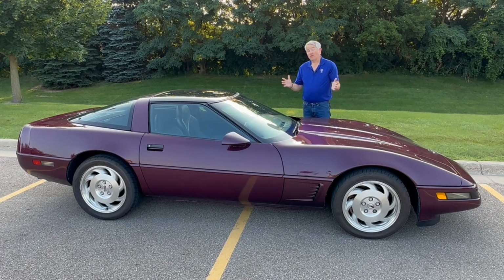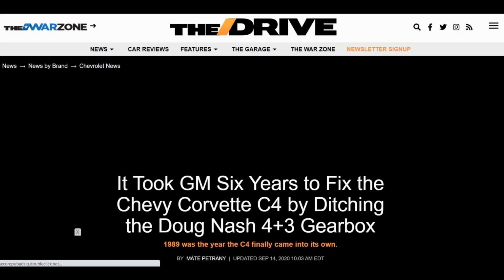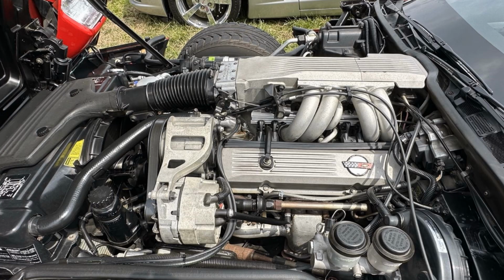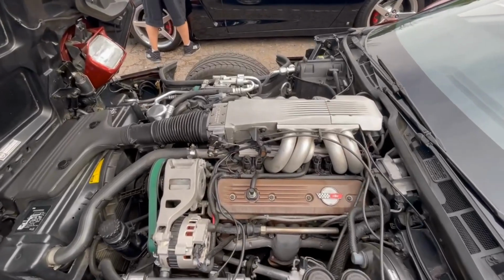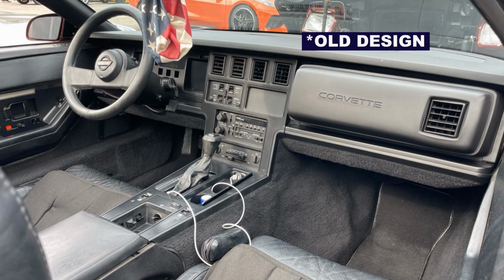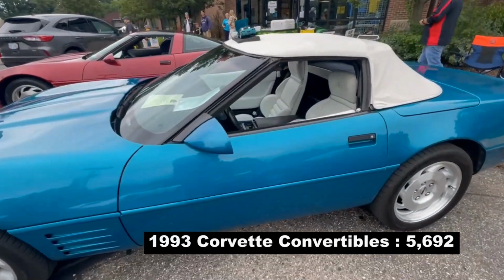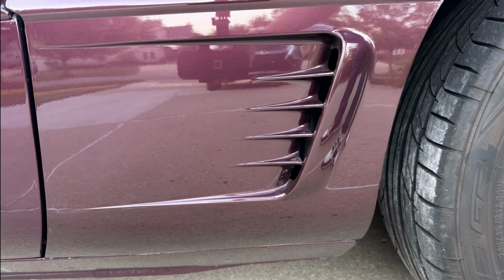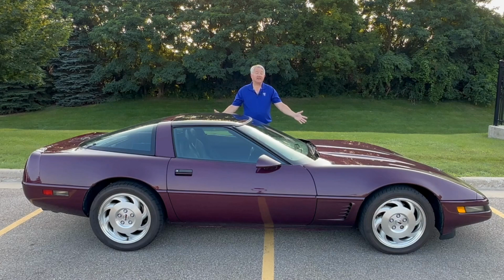C4 Corvette : All the major changes 1984 thru 1996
In this video I break down what I consider to be all the major changes that the C4 Generation Corvette went thru from the first year in 1984 thru the final year in 1996.

You can find all of this info and more in a book called the CORVETTE BLACK BOOK by Mike Antonick (Michael Bruce Associates)

0:00 Introduction
1:32 1984 Corvette
4:17 1985 Corvette
5:24 1986 Corvette
6:32 1987 Corvette
7:00 1988 Corvette
8:09 1989 Corvette
9:20 1990 Corvette
10:35 1991 Corvette
11:42 1992 Corvette
12:34 1993 Corvette
13:30 1994 Corvette
15:03 1995 Corvette
16:18 1996 Corvette
17:40 Conclusion

In this video from RETRO CARS FOREVER, he breaks down all the special editions of the C4 Generation Corvette in detail: